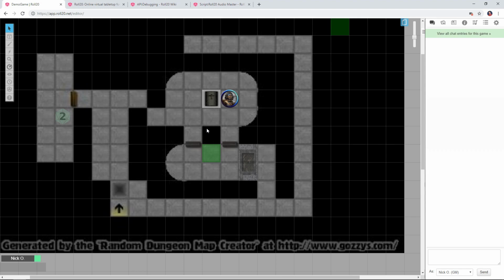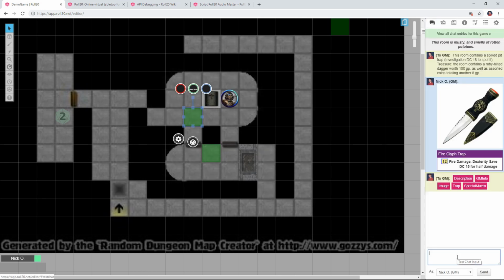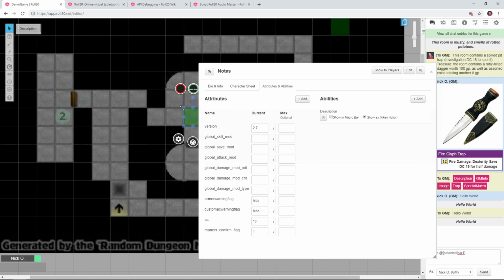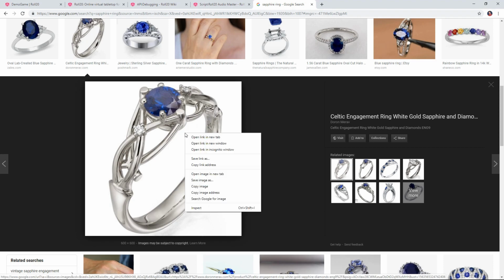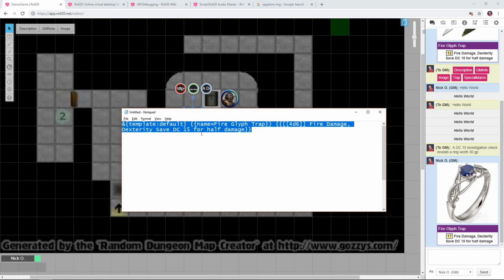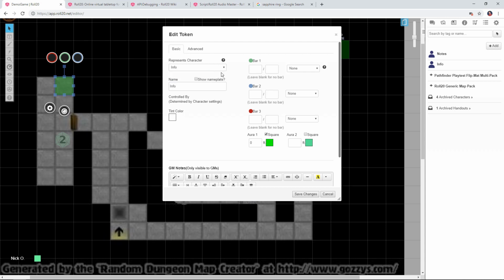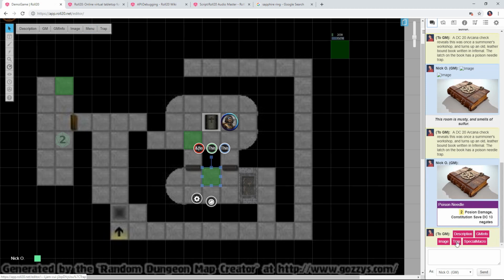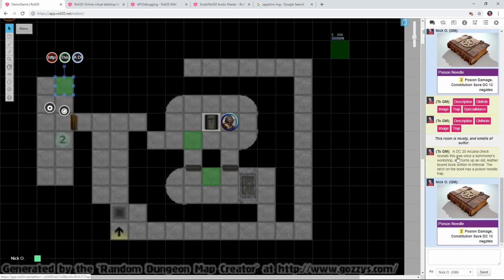Creating Notes Tokens in Roll20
This video shows how you can create a token that can be used to share information to your players, provide information to the GM about a room, display images and roll trap damage.

Command Reference:
@{selected|bar1} - gets information from bar 1 from the selected token
@{selected|bar1|max} - gets the bar 1 max value from the selected token
/desc - displays a description to players
/w gm - whispers something to the GM
[Image](URLtoImage) - displays an image to the players
[ButtonName](~AbilityName) - creates a button that calls a particular ability from a character sheet

Template for Trap Damage (edit for your needs):
&{template:default} {{name=Fire Glyph Trap}} {{[[4d6]] Fire Damage, Dexterity Save DC 15 for half damage}}